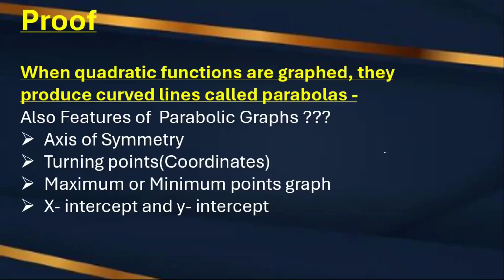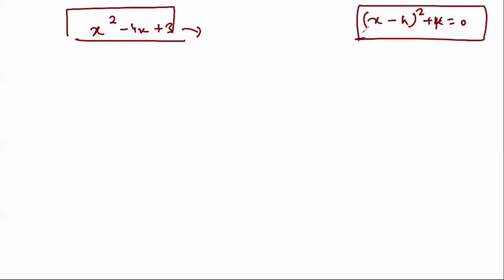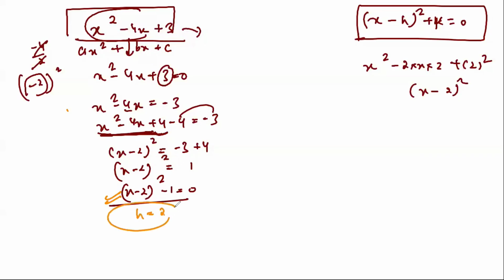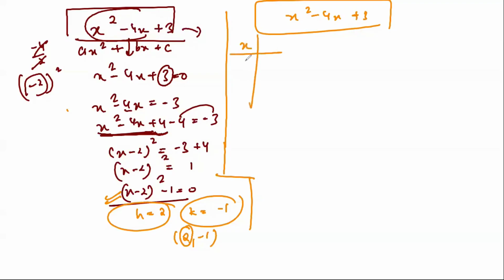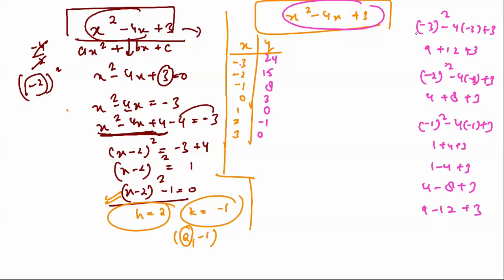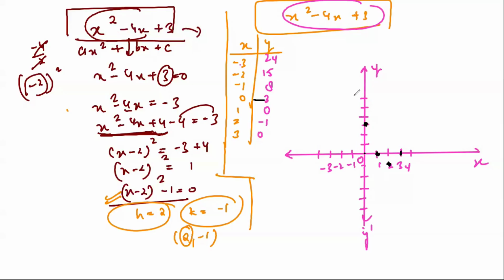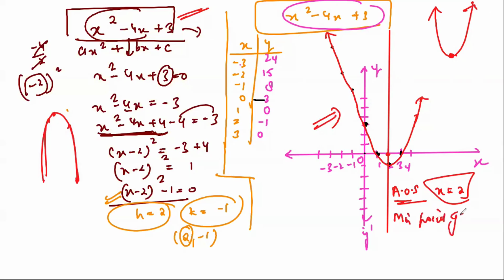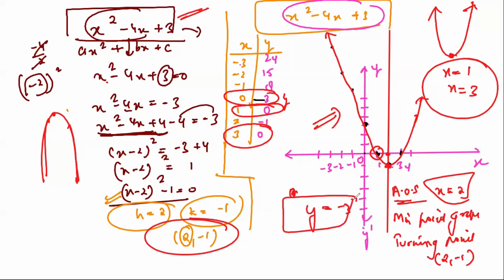Parabola | Upward, Downward, Axis of symmetry, Vertex, Minimum & Maximum point, X and Y intercept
This algebra math tutorial explains how to graph quadratic functions in standard form by finding the axis of symmetry, vertex , y-intercept and x-intercepts and the direction of the parabola opening step by step.